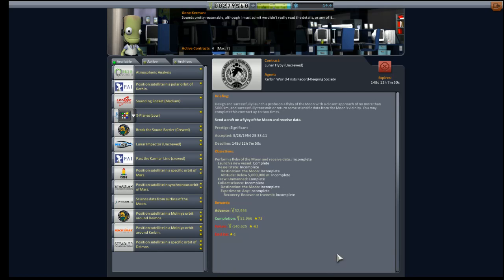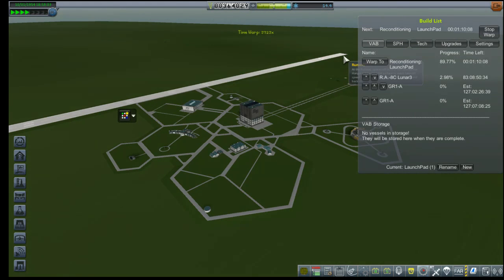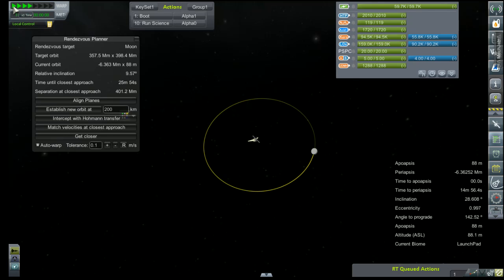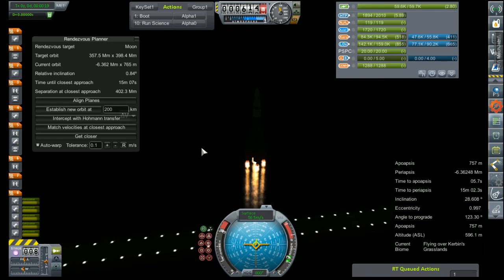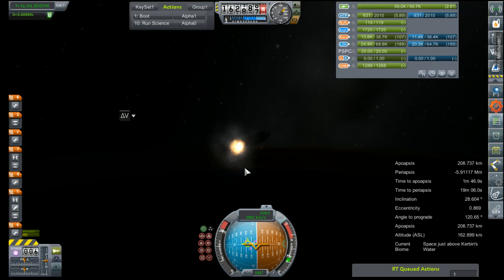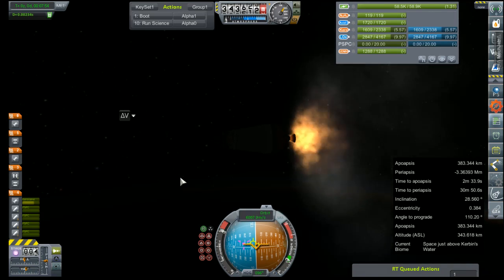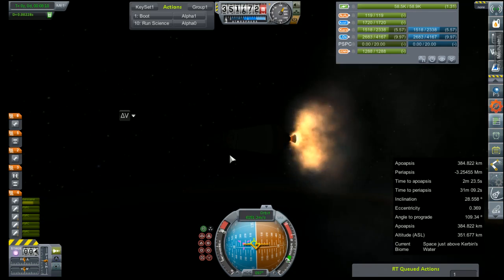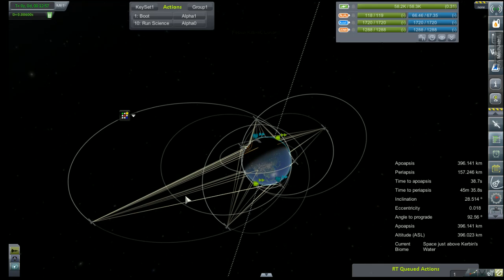Kerbal Space Program RP-0 #12 Lunar orbit attempt 430643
Even without the contract we are committed to putting a satellite in orbit of the moon.  This episode is the launch of the R.A.-8C that was intended to fulfill the contract.